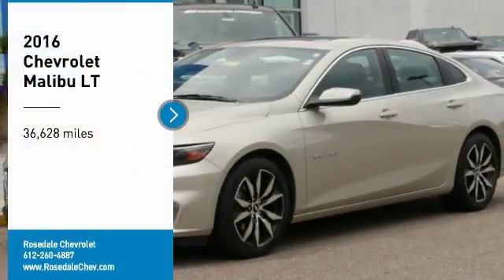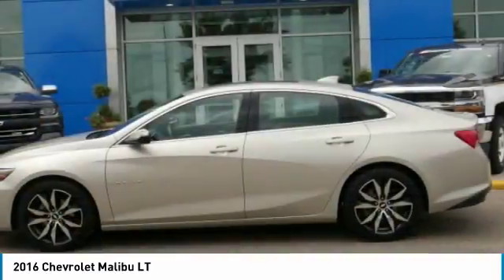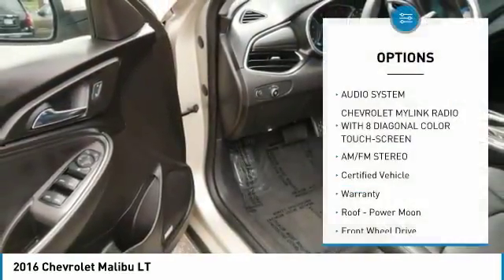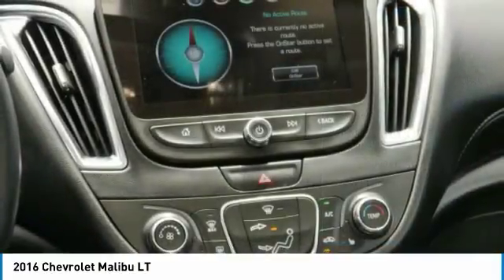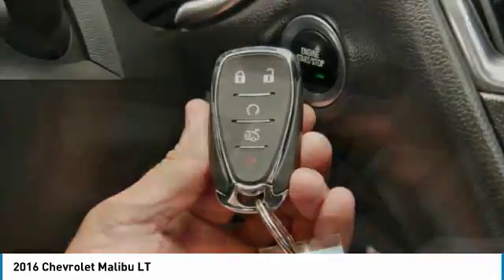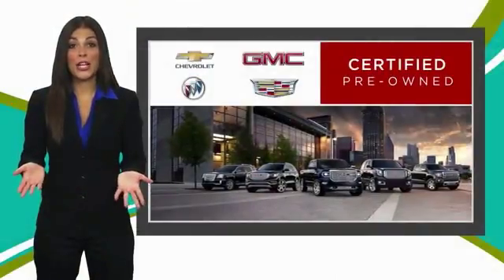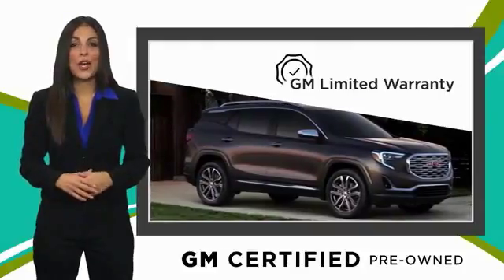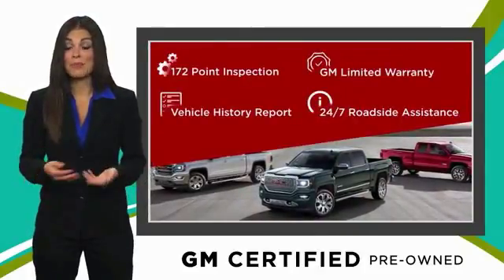2016 Chevrolet Malibu Roseville, Fridley, St. Paul, Minneapolis 9518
Rosedale Chevrolet
2845 Interstate 35 W

6 YEAR 100,000 MILE WARRANTY!!! FUEL EFFICIENT 37 MPG Hwy/27 MPG City! LT trim. Back-Up Camera Turbo Charged DRIVER CONFIDENCE PACKAGE Keyless Start Onboard Communications System Satellite Radio TRANSMISSION 6-SPEED AUTOMATIC LEATHER PACKAGE READ MORE! KEY FEATURES INCLUDE: Back-Up Camera Satellite Radio Onboard Communications System Keyless Start Keyless Entry Child Safety Locks Steering Wheel Controls Electronic Stability Control Alarm. OPTION PACKAGES: LEATHER PACKAGE includes (KA1) heated driver and front passenger seats (AAQ) 6-way power front passenger seat adjuster (AT9) front passenger power lumbar seat adjuster and (UQA) Bose premium 9-speaker system SUN AND WHEELS PACKAGE includes (C3U) power sunroof (UG1) Universal Home Remote (PZX) 18 aluminum wheels and (R0X) 245/45R18 blackwall all-season tires DRIVER CONFIDENCE PACKAGE includes (UHY) city-speed front automatic braking (UKJ) front pedestrian braking (TQ5) IntelliBeam automatic high-beam headlamps (UD5) Front and Rear Park Assist (UKC) Side Blind Zone Alert with Lane Change Alert (UHX) Lane Keep Assist (UE4) Following Distance Indicator (UEU) Forward Collision Alert and (UFG) Rear Cross-Traffic Alert CONVENIENCE AND TECHNOLOGY PACKAGE includes (BTV) remote vehicle starter system (DD8) inside rearview auto-dimming mirror (KI6) 120-volt power outlet (UDD) color Driver information Center (IO5) Chevrolet MyLink Radio (K4C) Wireless Charging (USS) dual USB charging-only ports in rear of center console (N34) leather-wrapped steering wheel and (VY7) leather-wrapped shift knob AUDIO SYSTEM CHEVROLET MYLINK RADIO WITH 8 DIAGONAL COLOR TOUCH-SCREEN AM/FM STEREO with seek-and-scan and digital clock Pricing analysis performed on 7/13/2018. Horsepower calculations based on trim engine configuration. Fuel economy calculations based on original manufacturer data for trim engine configuration. Please confirm the accuracy of the included equipment by calling us prior to purchase.